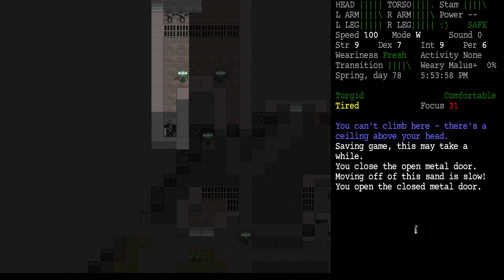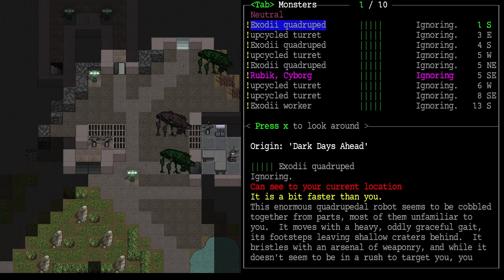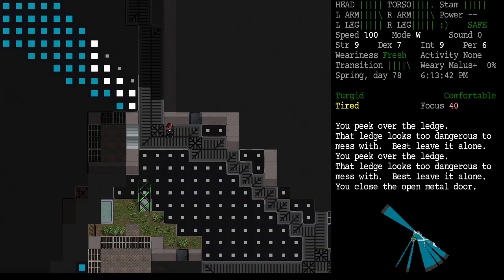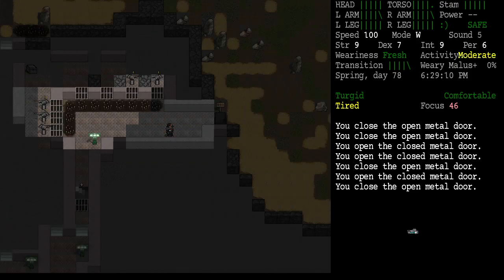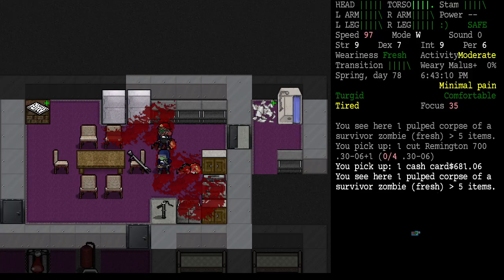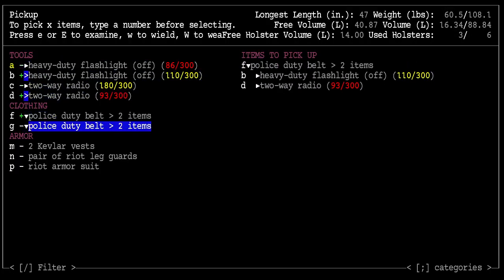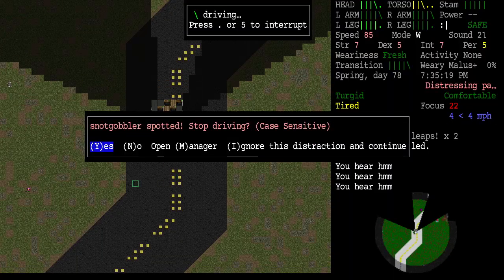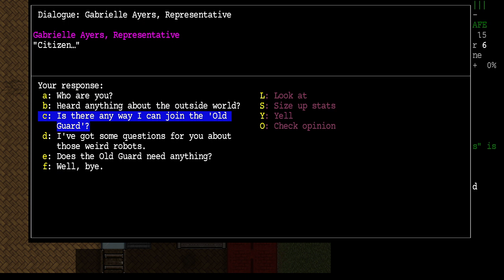Prison Escape Scenario, Cataclysm DDA, Episode 42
Cataclysm: Dark Days Ahead (CDDA) is an open-source survival horror rogue-like video game. Cataclysm: Dark Days Ahead is a fork of the original game Cataclysm.